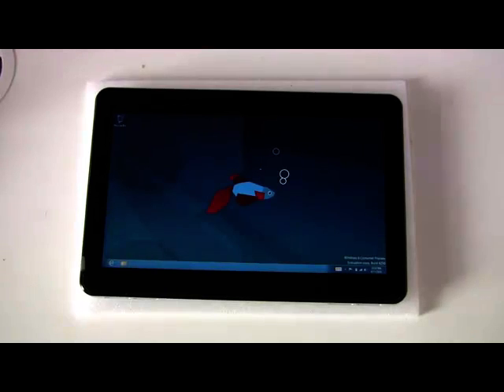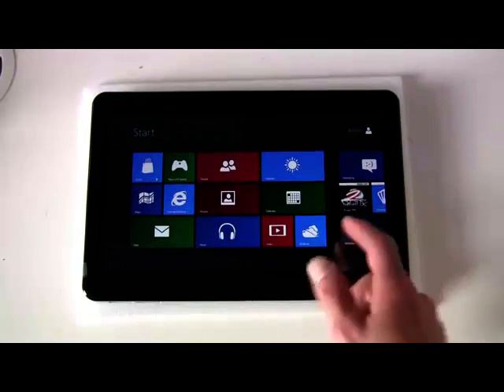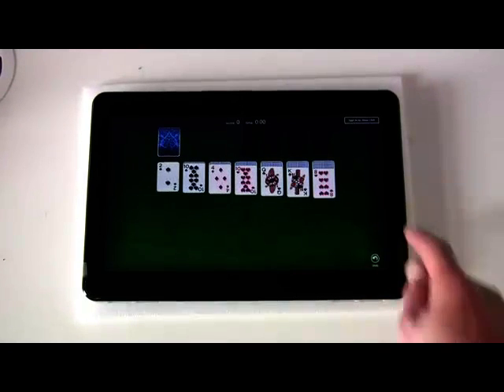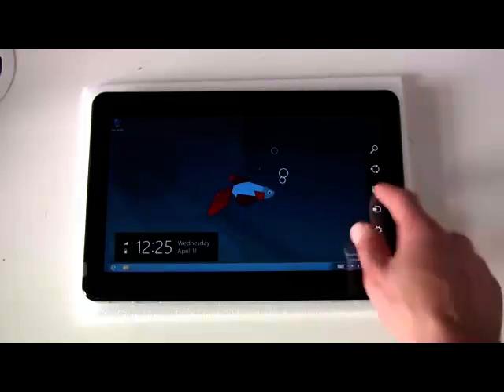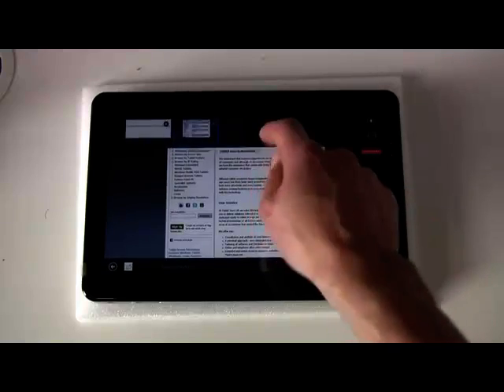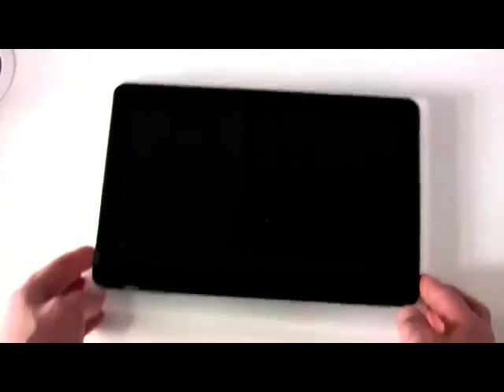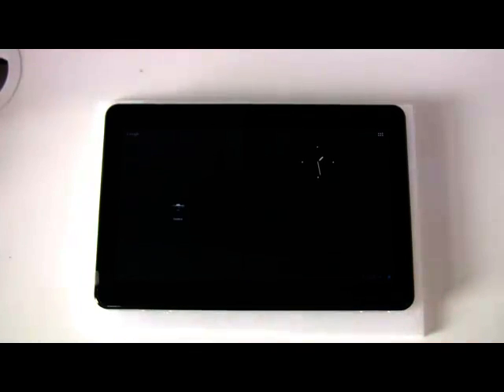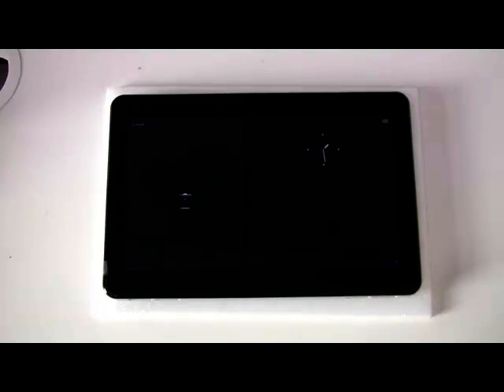Windows8 running in Android Tablet Dual Boot Config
More info visit for ( Windows8 running in Android Tablet Dual Boot Config)